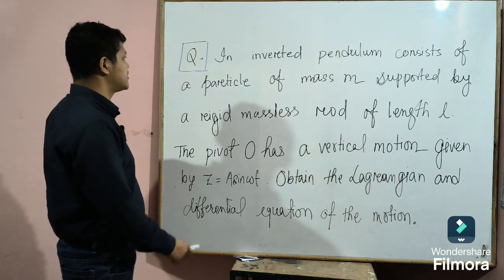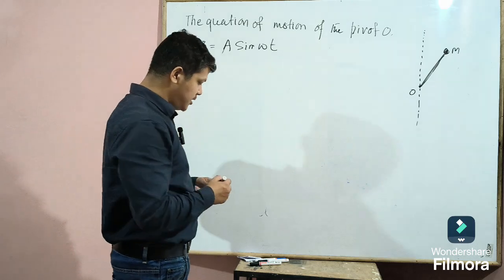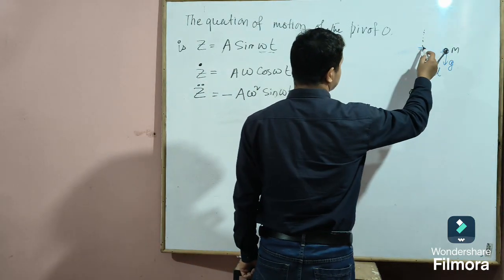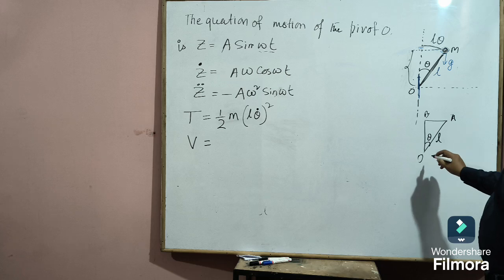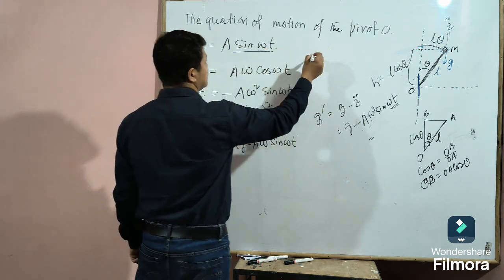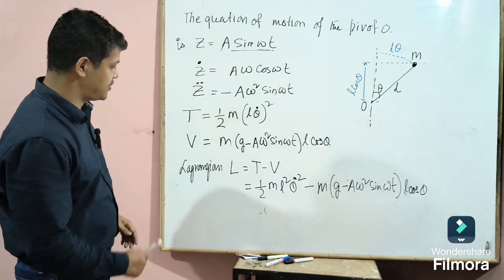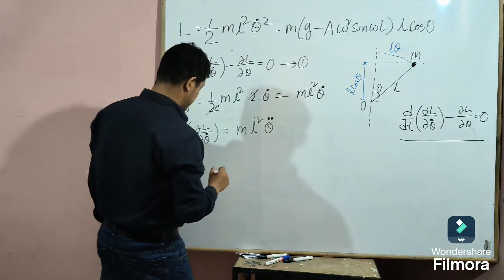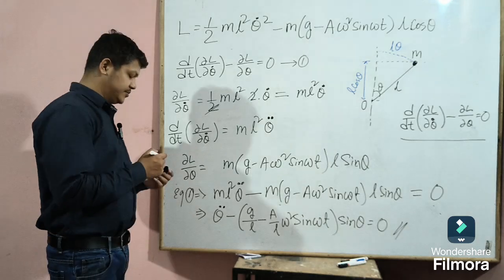Lagrangian of Inverted pendulum and its differential equation of motion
In inverted pendulum consist of a particle of mass m supported by a rigid massless rod of length l. The pivot o has a vertical motion given by z=Asin(wt).